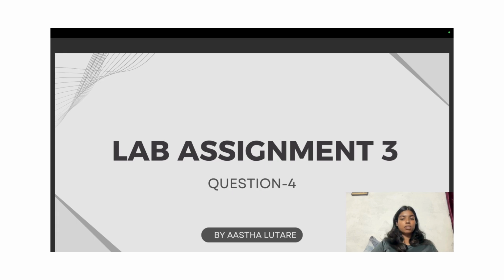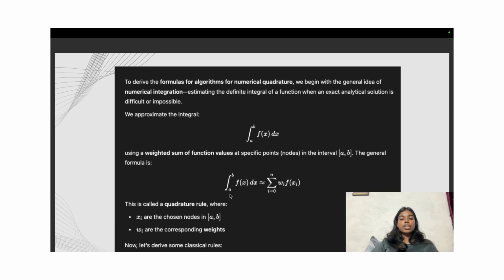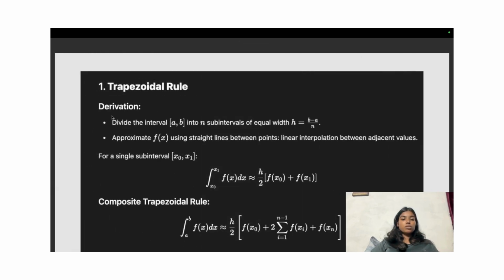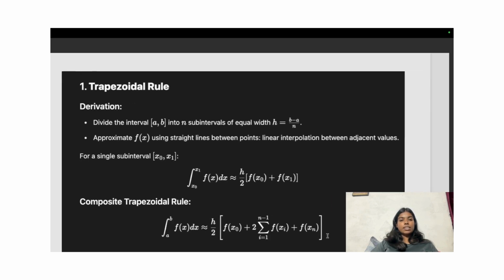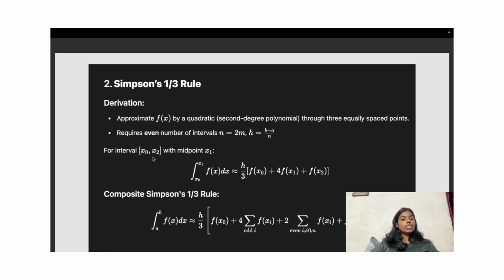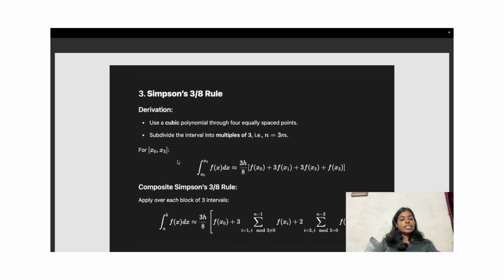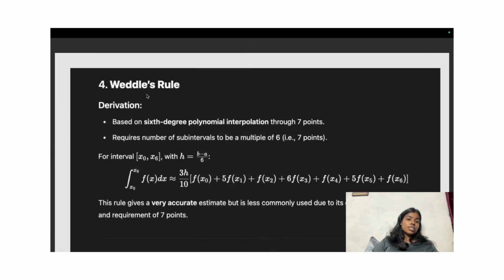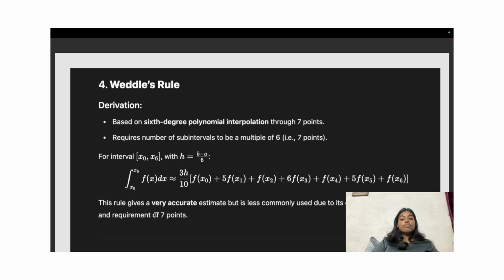LAB ASSIGNMENT 3 QUE 4 NAD